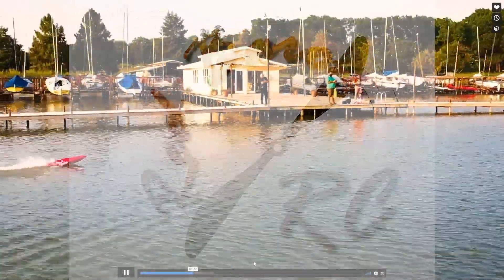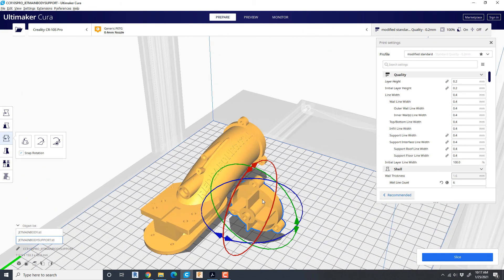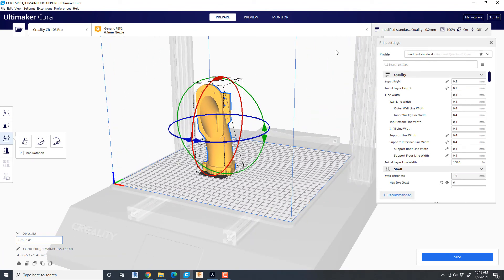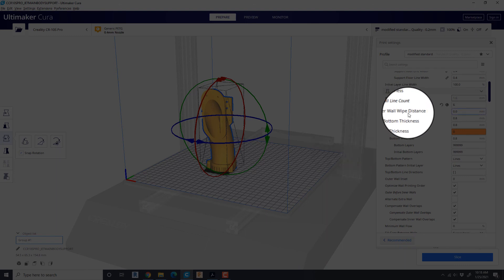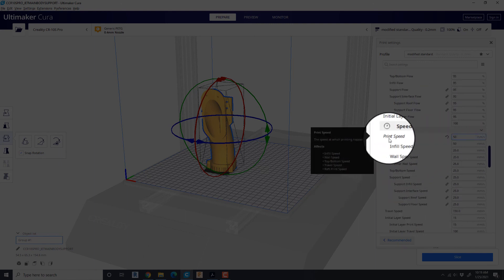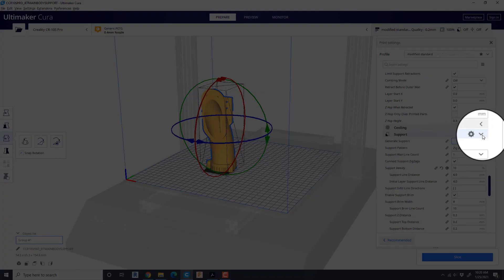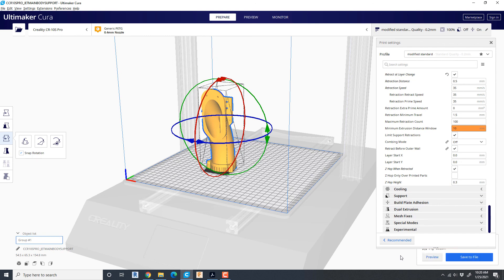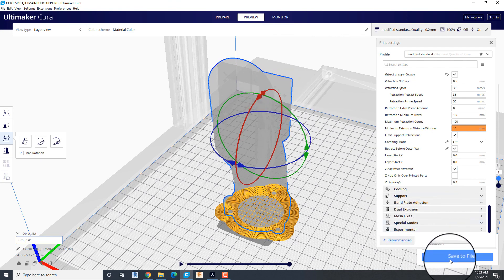Cura Print Settings for the Free Jet Main Body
This video shows our preferred print settings for successful printing of the free sample jet boat main body test print using A Cura slicer